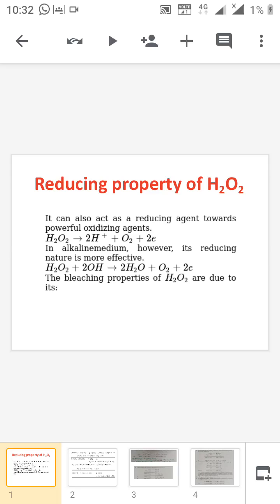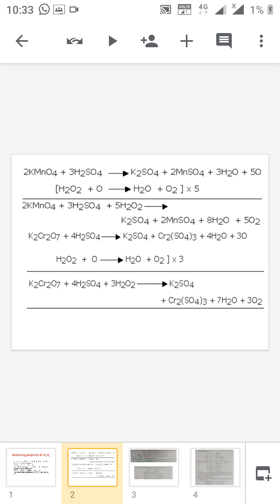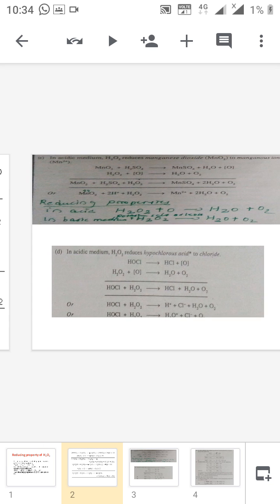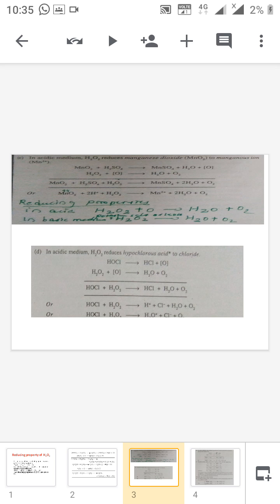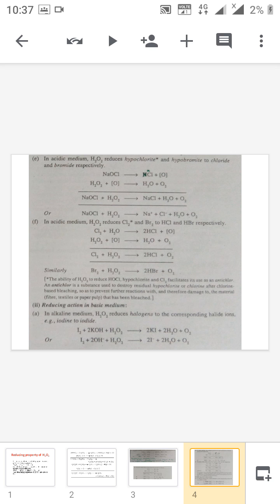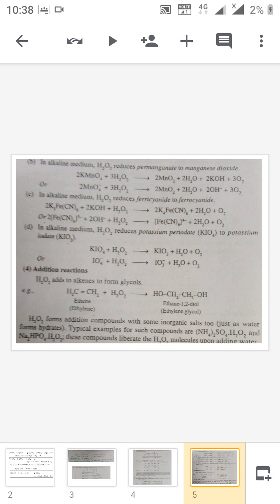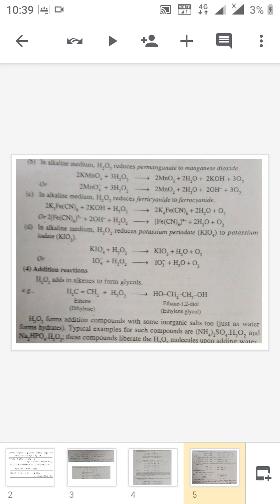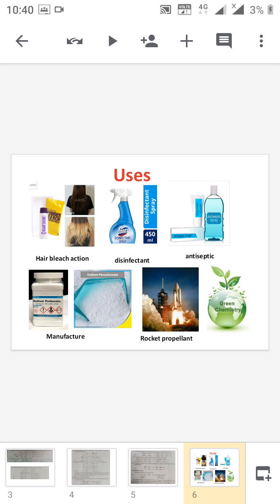Reducing properties of hydrogen peroxide